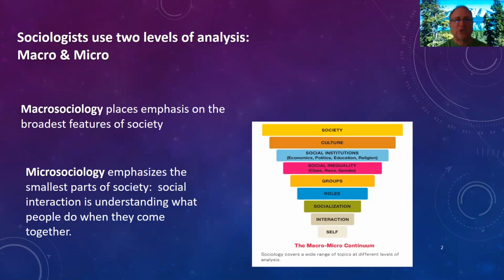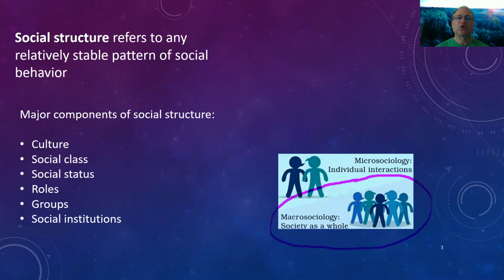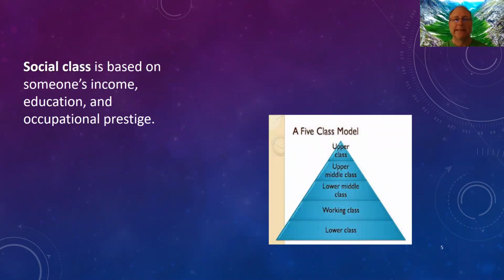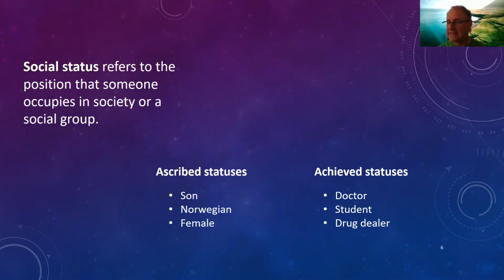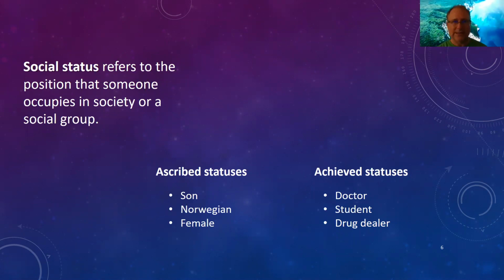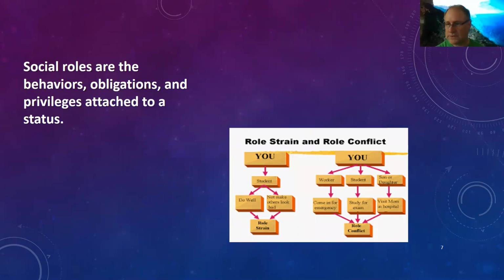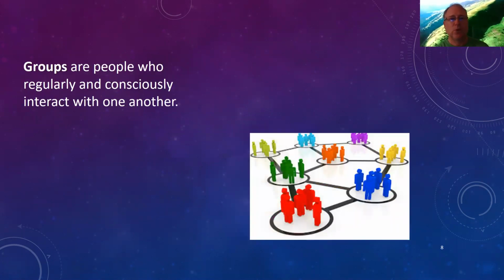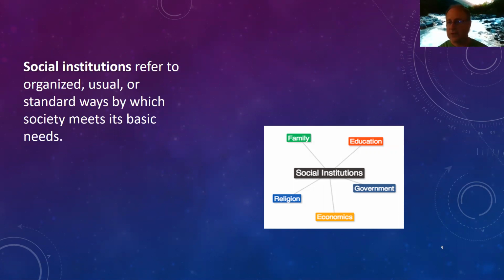Social Structure & Social Interaction: Part 1 of 2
In this video, I will discuss social structure and social interaction with an emphasis on social structure.

I am a Sociology professor at Valencia College in Orlando, Florida.  I have put together a series of videos, which I have titled, "The Sociology Experience."  There is one or more videos  for each major topic generally covered in an Introductory Sociology college course.

If you know little to nothing about sociology, this is the video series for you.  Sociology is an extremely interesting field of study which will have you better understanding others.  More importantly, if sociological knowledge is applied appropriately, you will end up better understanding yourself!

Come with me on a journey in the Sociology Experience!